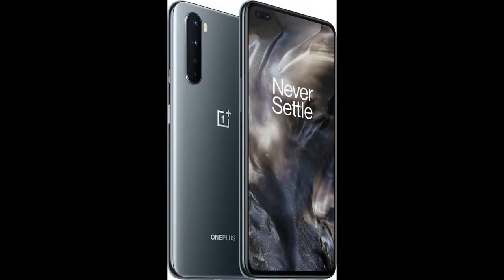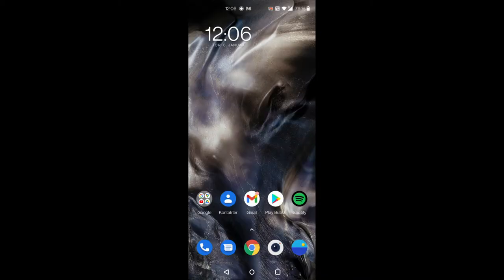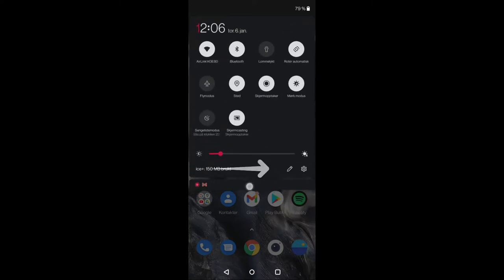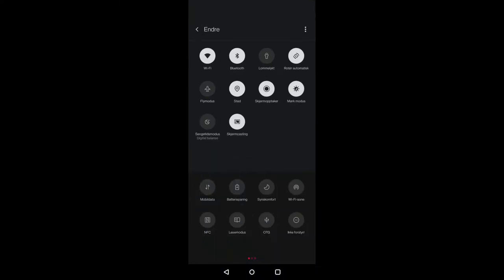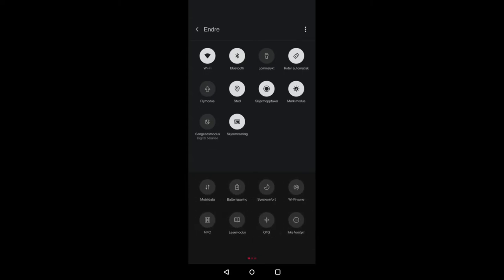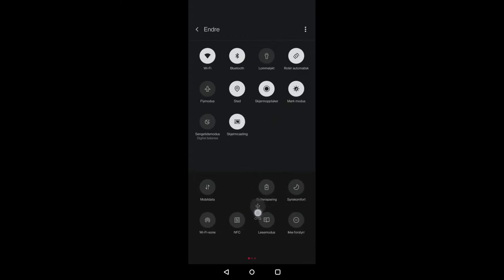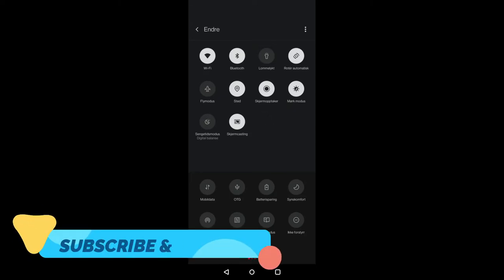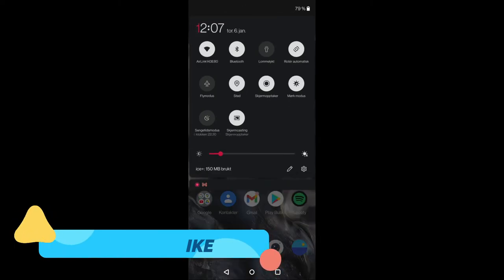HOW TO SCREEN RECORD FAST ON ONEPLUS PHONES 2022